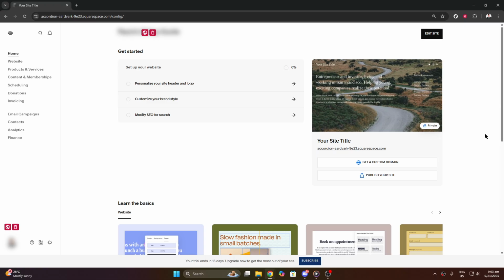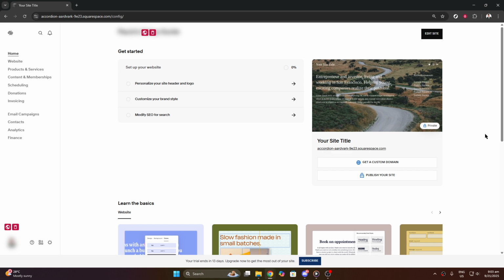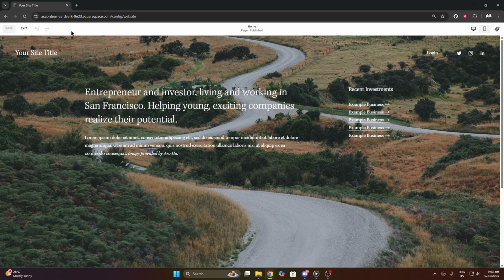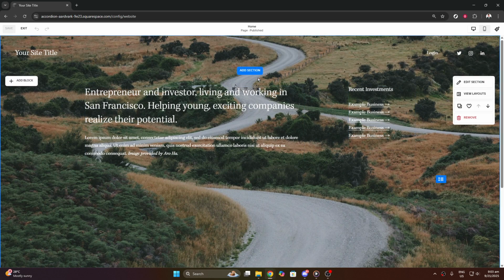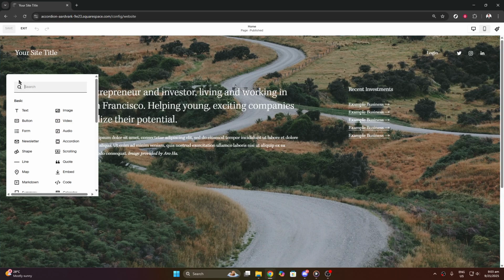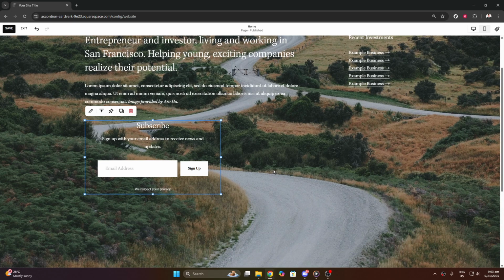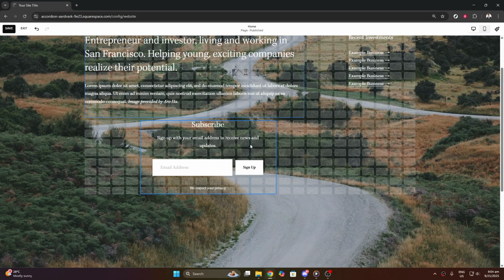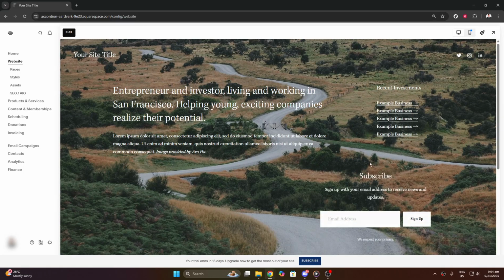How To Set Up Email in Squarespace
📧 How To Set Up Email in Squarespace (Step-by-Step Tutorial)
Want a professional email for your website? In this tutorial, I’ll show you exactly how to set up email in Squarespace using Google Workspace (G Suite) so you can connect your domain and start sending business emails fast.

✅ You’ll learn:

How to connect your domain to Squarespace Email

Managing email settings inside Squarespace

Perfect for Squarespace beginners, business owners, and entrepreneurs in 2025 who want to improve branding and communication.